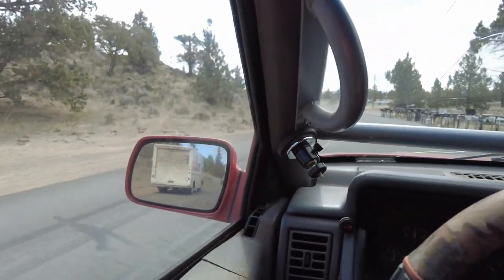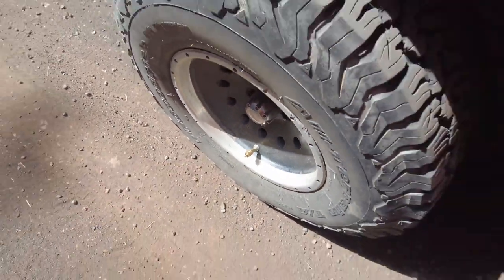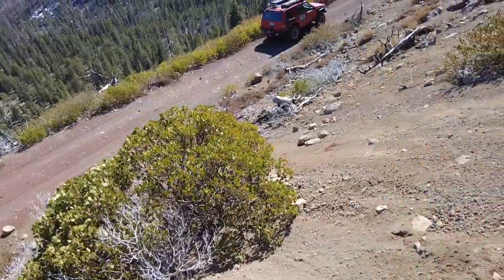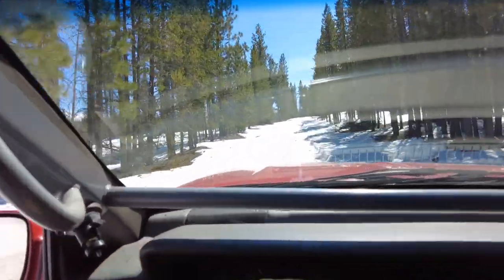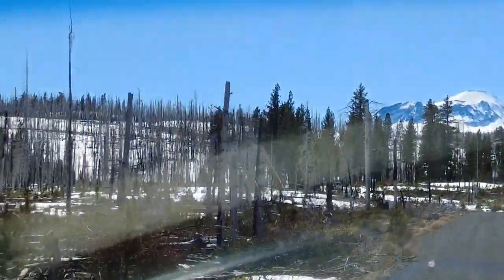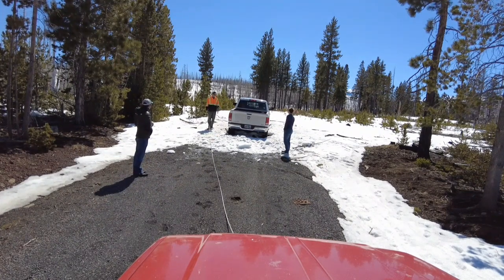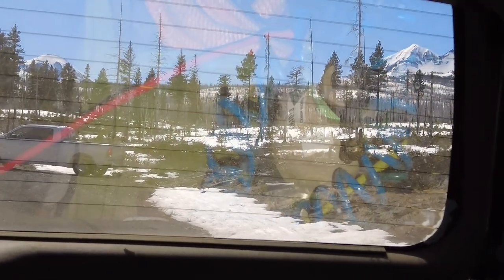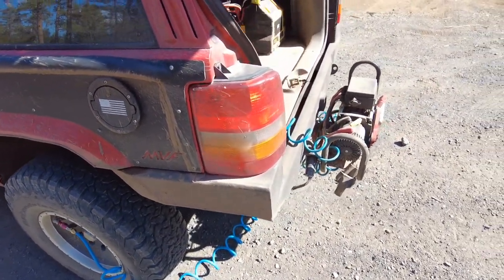Stranded in the mountains with an amazing view! Backcountry ski trip goes wrong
A couple of back country skiers were scouting the North Sister mountain to ski down it when they became stuck in the snow.  They were pretty deep in the Deschutes National Forest so I headed up with the off road recovery Jeep and pulled them out